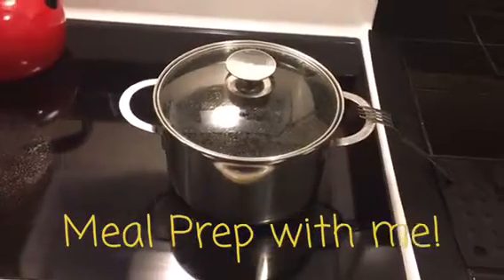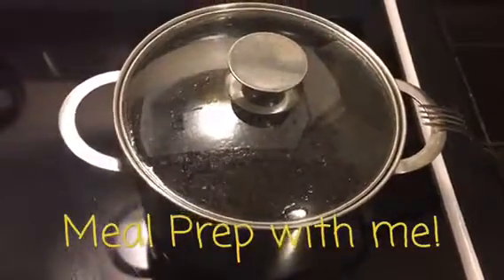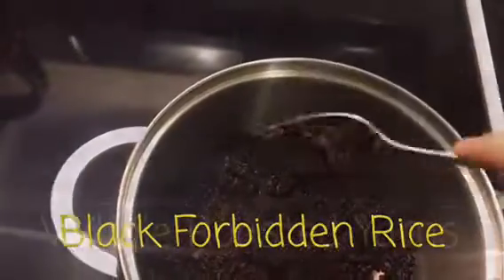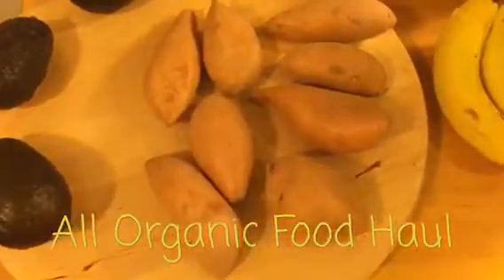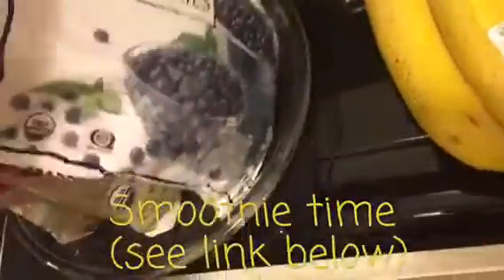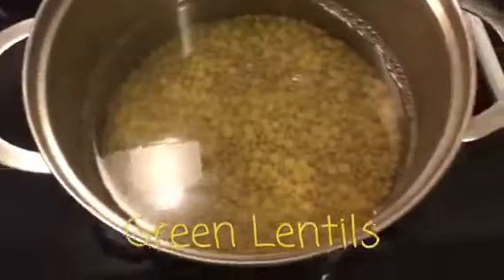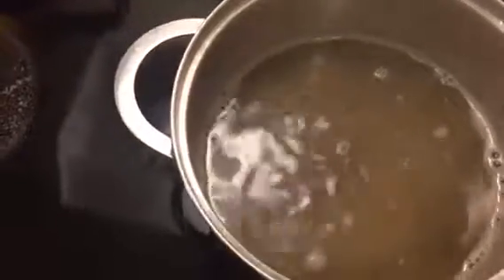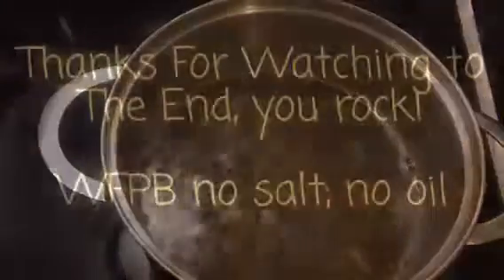WFPB Meal Prep | Black Rice | Roasted Yams | Tropical Smoothies | Green Lentils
Welcome back to My Vegan World!  Join us today doing some meal prep for the week.  All WFPB no salt, no oil

We are making Black forbidden rice, Roasted Yams, making smoothies for lunch, and making Green Lentils.

Be sure to check it out after you watch this video.

Such great bases to make meals with for the week.